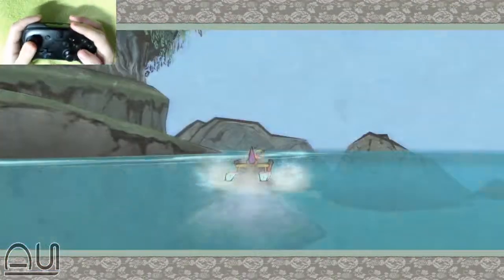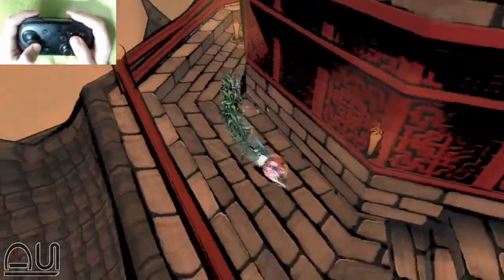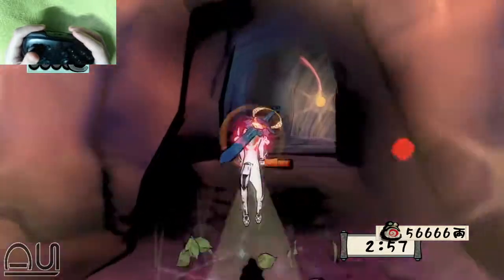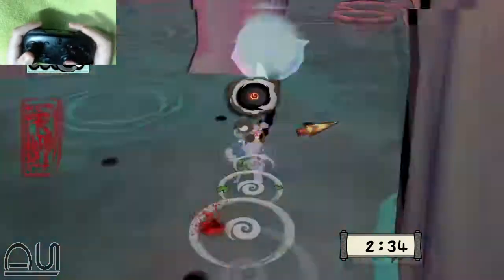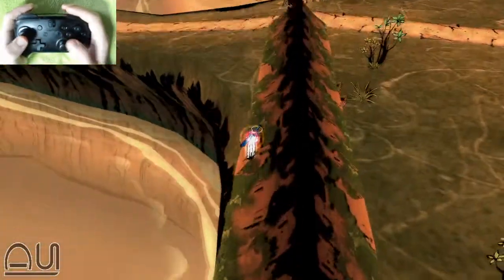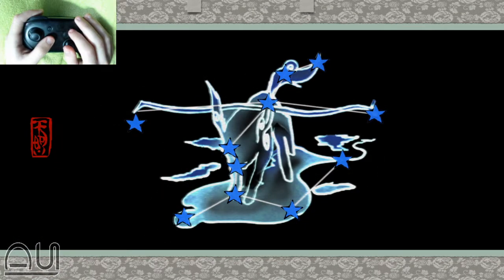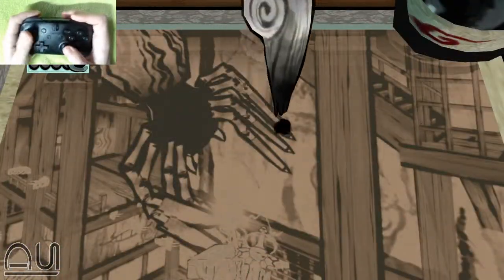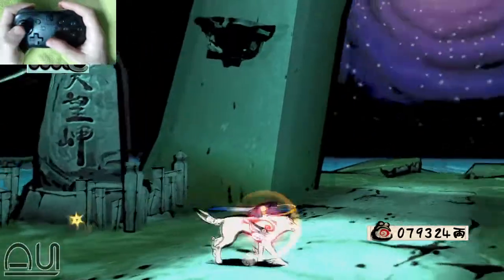Sasa 2 through Oni Island - Part 6 - Okami New Game Any% Beginners' Route Walkthrough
TIMESTAMPS BELOW.

This is part of an unscripted video walkthrough of my beginners' route for the Okami NG any% speedrun. This is meant to serve as a companion to the text guide available

This video covers these segments:
1:00 Sasa 2
1:37 2nd Digging Minigame
8:21 North Ryoshima Coast
11:13 Catcall Tower
22:20 Dragon Palace
23:56 Inside the Dragon
34:48 Fight Evil Rao
39:45 Enter Oni Island (Oni Island Skip)
47:57 Floor 1
52:02 Side-scroller
53:52 Floor 4
58:02 Fight Ninetales